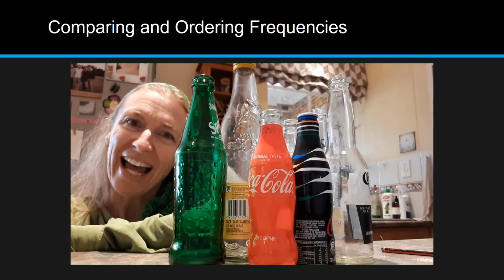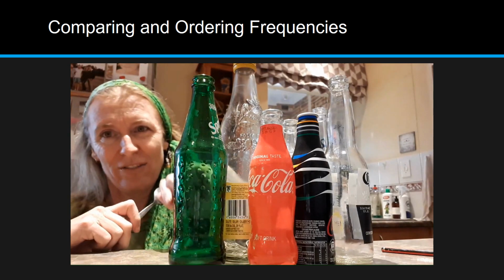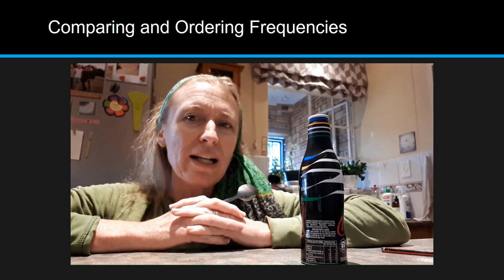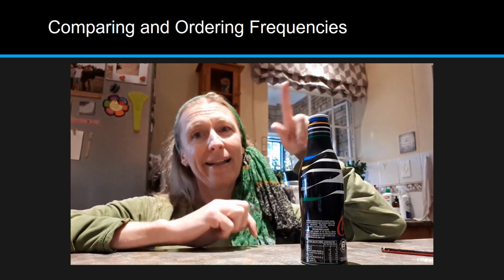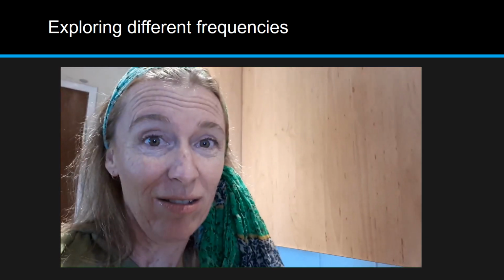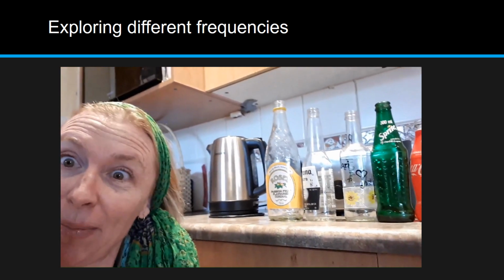Gr 4&5 Music week 1